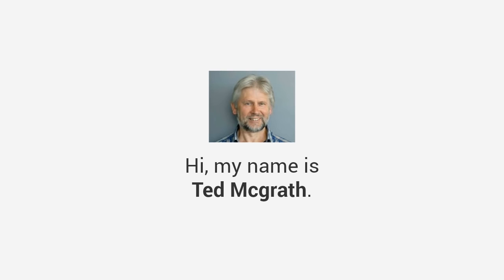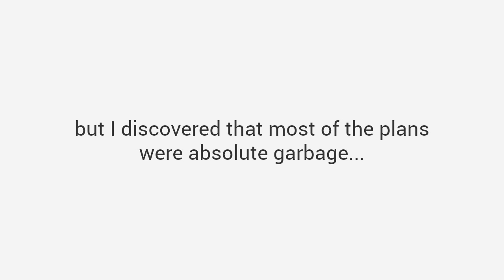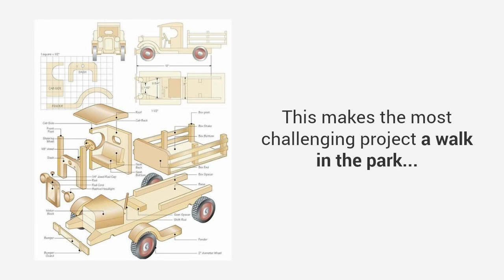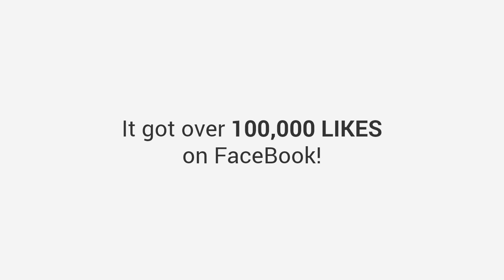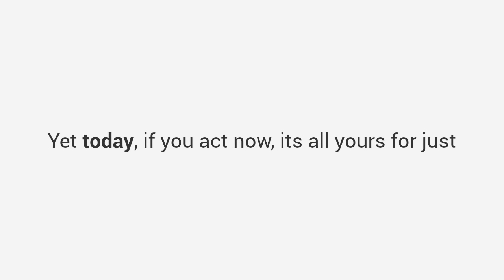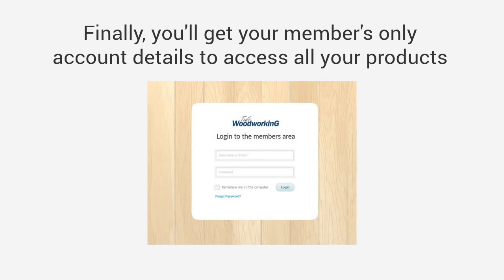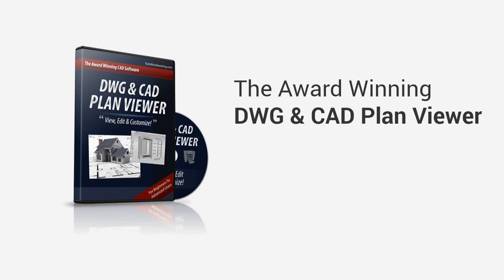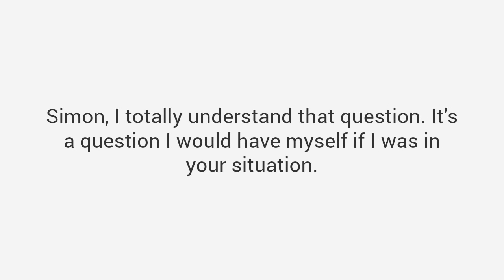FREE DIY Wood Project Plans!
Looking for Step-by-Step plans for do-it yourself Wood Project.  Get Your Free Plans below by Clicking the Link: